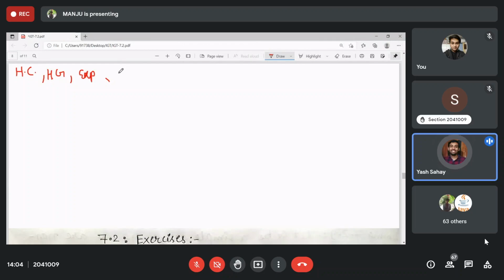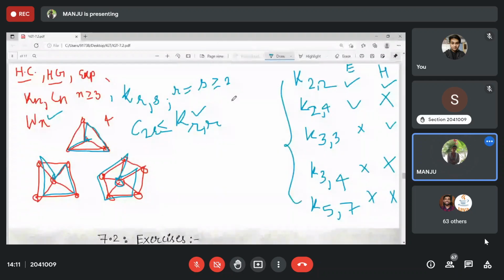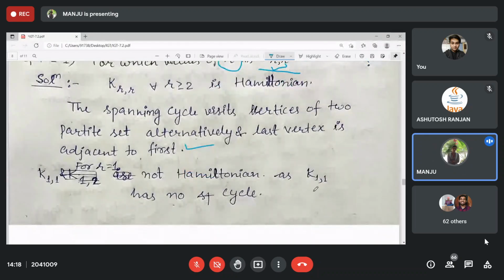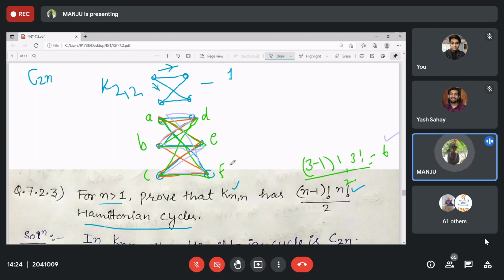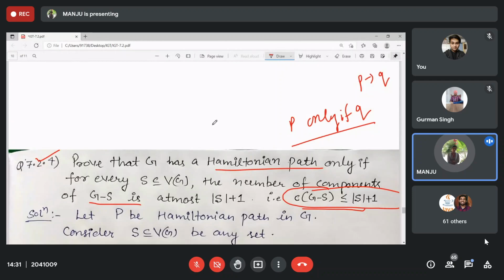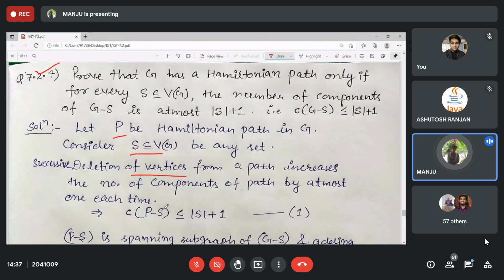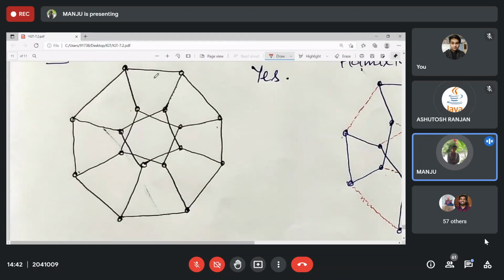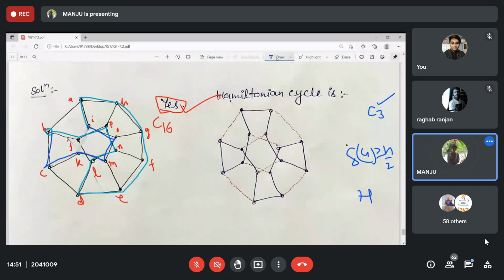IGT + CTC Theory 02/07/21